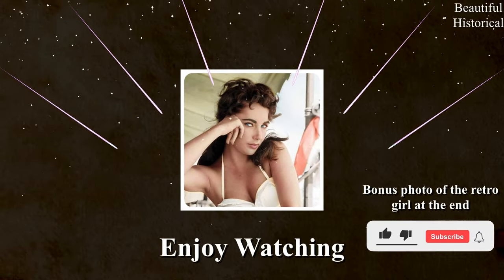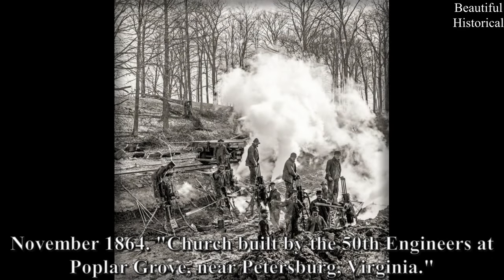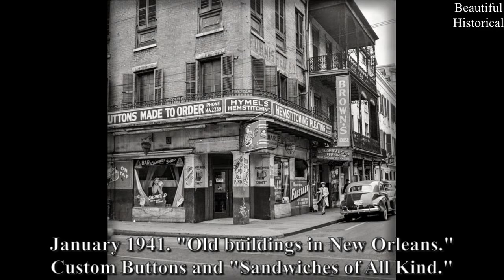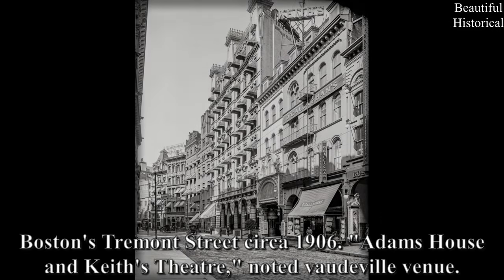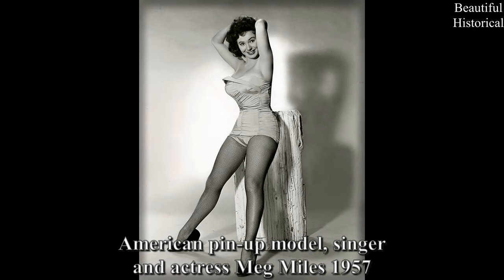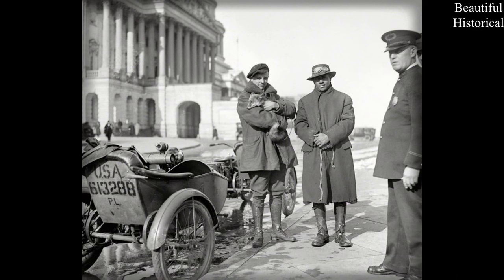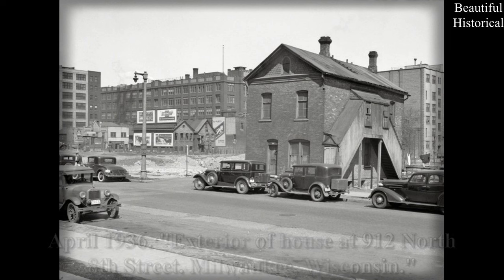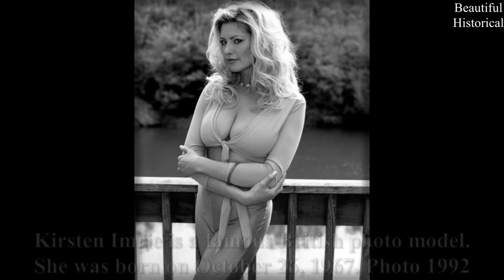💙50 Rare Historical Photos You Never Knew Existed! Awesome Rare Vintage History Photos!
Dear viewers, welcome to the "Beautiful Historical" channel. The main task of our channel is to
show beautiful vintage photos, so you can remember or see the atmosphere of the time. We hope that together with us you can relax and enjoy a trip to the past.
We try to choose for you only high-quality and authentic photos. We hope you will appreciate our videos and we would appreciate your feedback on our work!

💙 God bless you and thank you 💙

00:00 Intro
00:19 Samantha Karen Fox 1987
00:41 Gaynor Goodman
02:45 Bastille Day in New York 1913
04:32 Old Buildings in New Orleans
06:03 North Station 1905
08:13 Actor Raymond Burr
08:51 Actress Meg Miles 1957
11:04 Capitol 'Fox Hunt'
12:55 Children of Citrus1937
14:29 U.S.S., Discharging Ammunition
15:28 Kirsten Imrie 1992

🔥Animations by - Beautiful Historical

Title: Smokey's Lounge